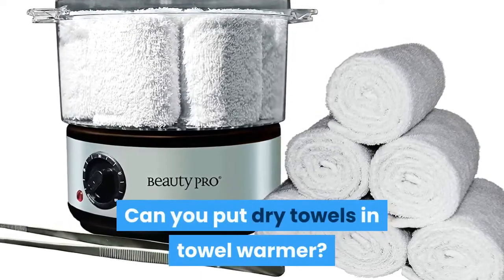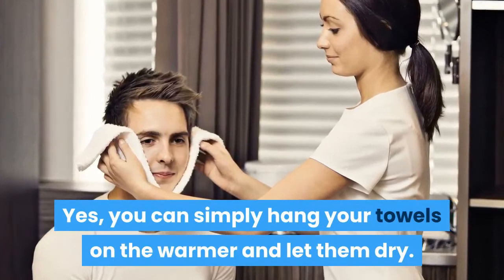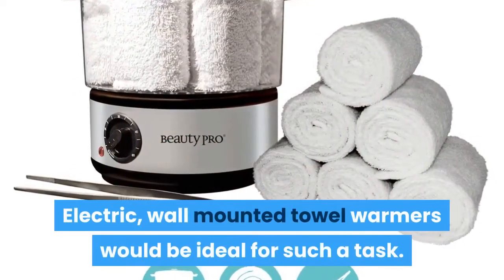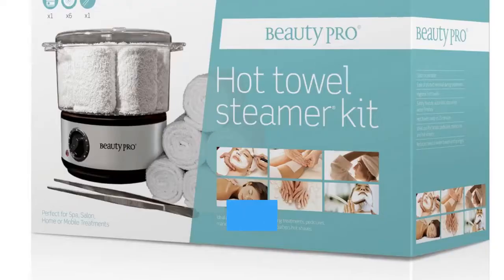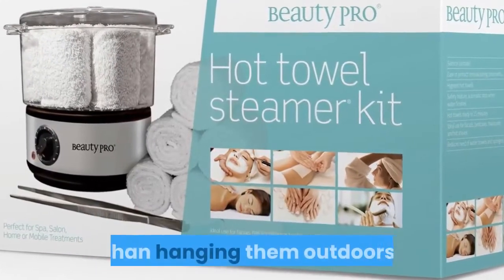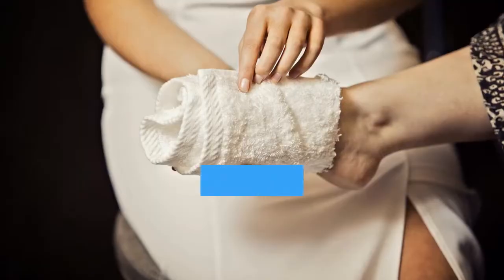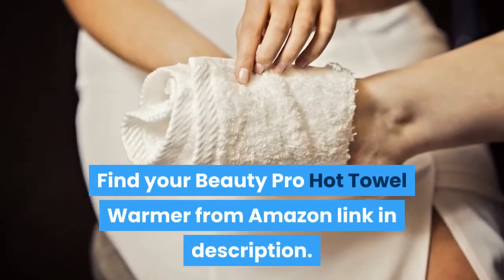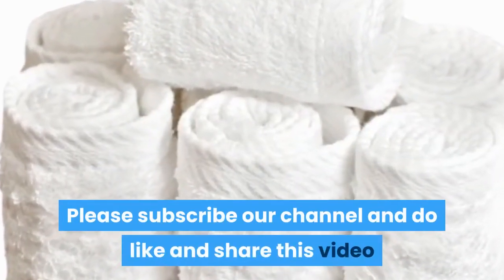Can you put dry towels in towel warmer?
Best Buy

  Yes, you can simply hang your towels on the warmer and let them dry. Electric, wall mounted towel warmers would be ideal for such a task. Your towels will dry relatively fast using a warmer than hanging them outdoors.
  Hot towels!
  SalonGeek I'm a bit confused about hot towel cabis, can you put dry towels to warm. Heatwave Industries Towel Spa Towel Warmer: Home. FAQ about towel warmers
  onlytowelwarmers Like a towel rack, it is a place where towels are hung to dry. If you purchase a plug in towel warmer in a matter of moments you can be enjoying the luxury of a. Towel Warmers: Everything You Need to Know
  WarmlyYours Towel warmers – also known as heated towel racks – have a wide. Instead of putting the items in the dryer on a “delicate” setting, you can let them. it would be to set wet towels or bathing suits on a towel warmer to dry after. Besides Warming my Towels, What are the Other Uses of a. Drying Your Towels Yes, you can simply hang your towels on the warmer and let them dry. Electric, wall mounted towel warmers would be ideal for such a task. Your towels will dry relatively fast using a warmer than hanging them outdoors. Towel warmer to help dry towels- Houzz Do towel warmers provide enough heat to help dry damp towels. but invaluable fixes on your to-do list before you put your home on the. Besides Warming my Towels, What are the Other Uses of a. However, warming up or drying the towels is not the only use of the towel. In this article, we will discuss the best uses of towel warmers that. ELITE Hot Towel CABI-Warmer(HC-X)- Amazon Once the herbal balls heat up well, I pop them in the towel warmer and they retain the heat just fine. The Cabinet heats up dry towels as well as moist towels. KEEP IN MIND: If you use cold water, or let the hot towels cool before putting. 7 Reasons You Need a Towel Warmer
  ICO Bath Have you ever wondered what a towel warmer is and why you need one? Just imagine wrapping yourself in a warm, dry towel everyday – luxury at its finest!. If you're like me, you might find your bathroom a bit chilly in the morning. Smelly towels are caused by dampness on the towel which provides a. Why And How To Choose The Right Towel Warmer- Homedit It serves you by drying off your damp towels and keeping the. Let's put it this way: when you get out of the shower, you want a nice, warm towel to. Depending on the type of towel warmer you opt for, the benefits can vary. Hot towels!
  SalonGeek Hi everyone, I'm a bit confused about hot towel cabis, can you put dry towels to warm in them or only damp? I do need to use it for damp hot. FAQ about towel warmers
  WarmlyYours Did you know there's more than one way to use a towel warmer? it would be to set wet towels or bathing suits on a towel warmer to dry after. Besides Warming my Towels, What are the Other Uses of a. Drying Your Towels Yes, you can simply hang your towels on the warmer and let them dry. Electric, wall mounted towel warmers would be ideal for such a task. Your towels will dry relatively fast using a warmer than hanging them outdoors. What is a towel warmer used for?- Quora A towel warmer is turned on as you step in and by time you rea. Can I put a wet towel over the vent in my room to humidify the air during the night? Why do bath towels (terry cloth) work so well for drying off one's body, but not for drying. Towel warmer to help dry towels- Houzz We recently added a hot tub and with more towel use for both the tub and. Do towel warmers provide enough heat to help dry damp towels. Besides Warming my Towels, What are the Other Uses of a. Jump to Towel organizer- The first and most popular way to use the towel warmer. And although the main purpose of these bars is to heat the towels, but they can also be used to just as a towel bars when. As we all know that heat bars emit heat energy that helps the towels to dry faster and stay warmer for hours. 7 Reasons You . [4086]